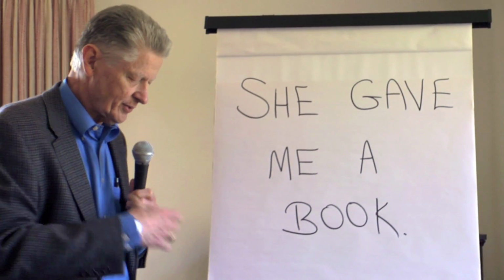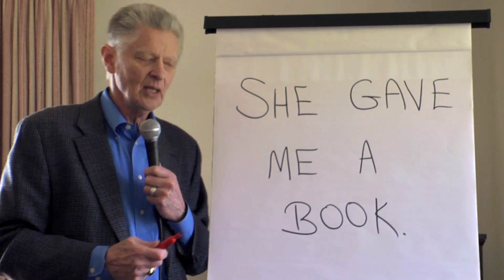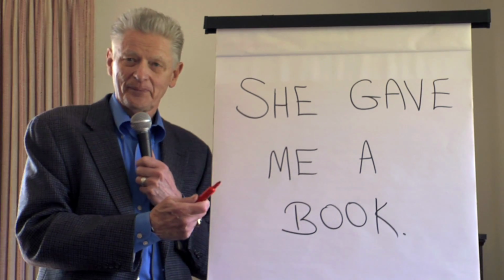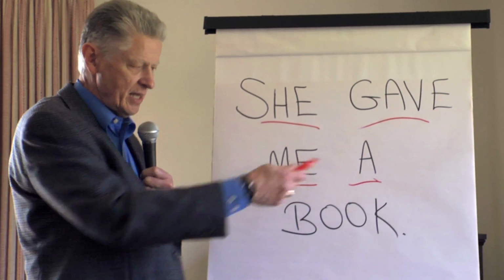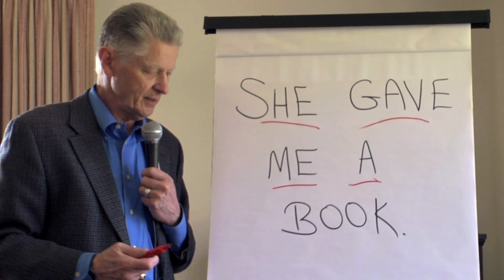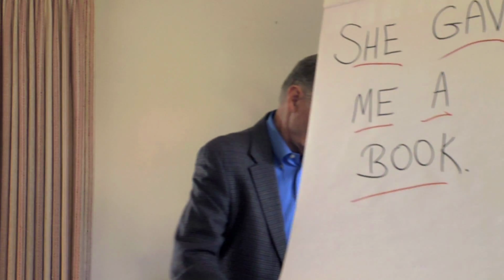Storytelling by Dr Robert Fish Storytelling The Voice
Storytelling by Dr Robert Storytelling: The Voice